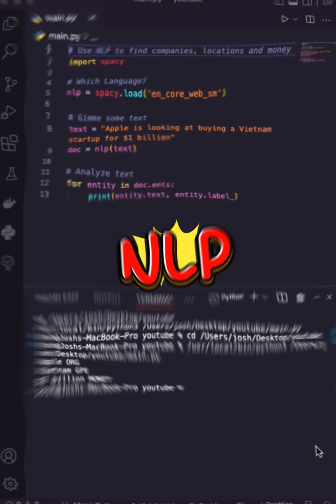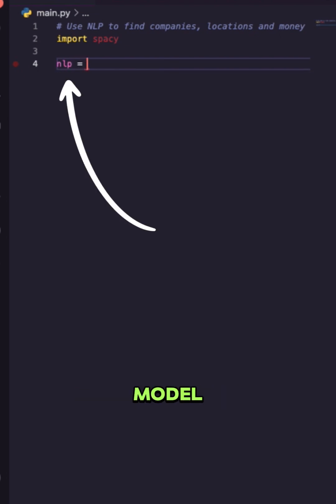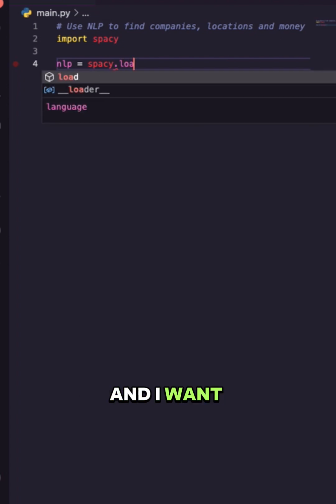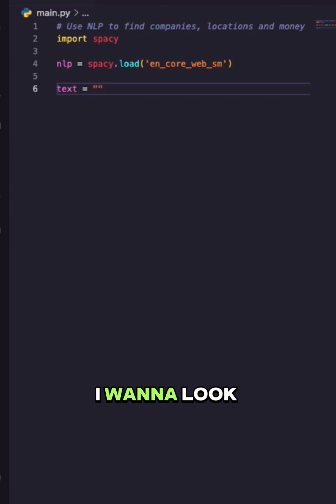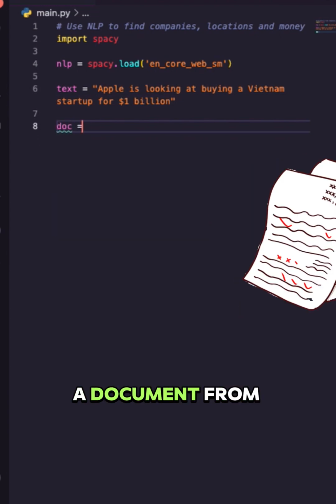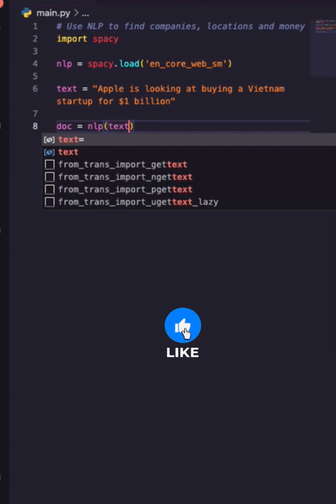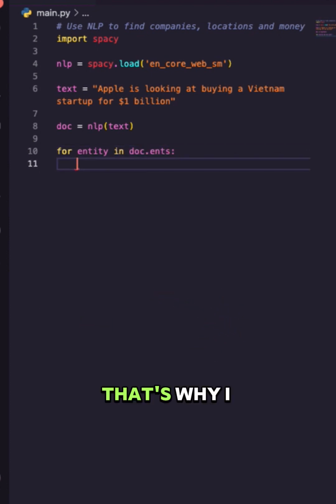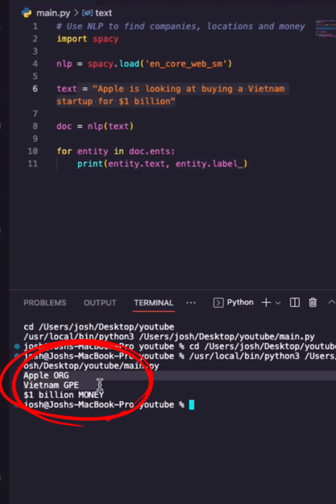How to Use NLP for Document Information Extraction!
In this Python tutorial, we delve into the powerful world of Natural Language Processing (NLP) to scrape important information from documents.

NLP techniques empower us to extract valuable insights and data from textual documents, enabling us to analyze and understand large volumes of information efficiently.

Join us as we explore the fundamentals of NLP and learn how to apply it to extract crucial data from various types of documents.